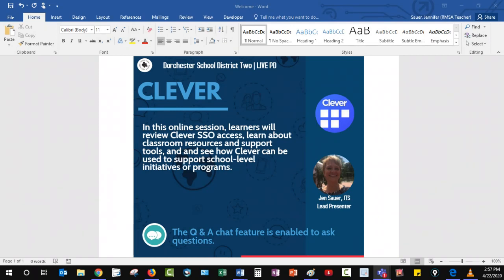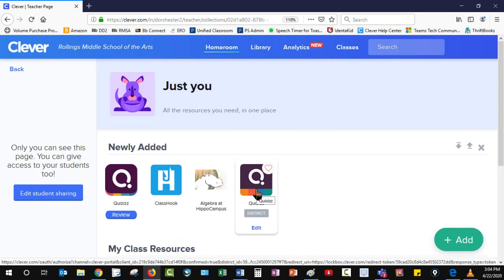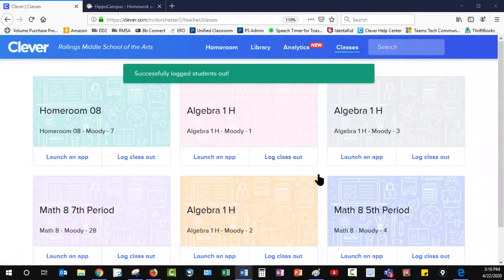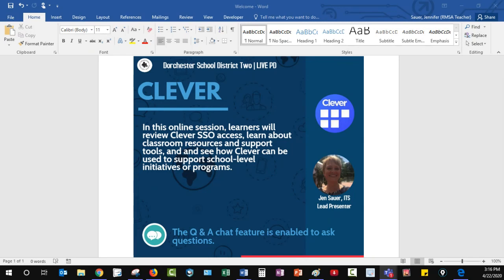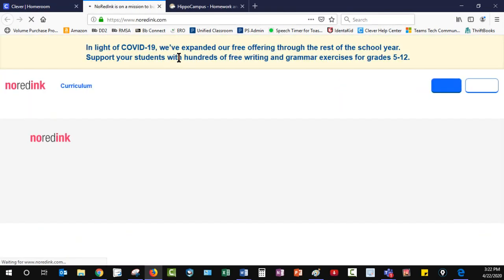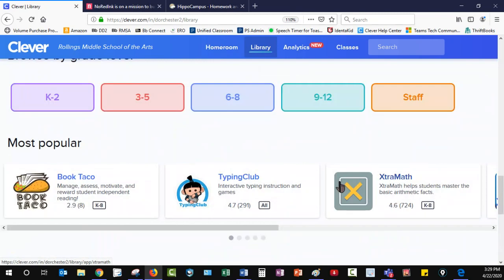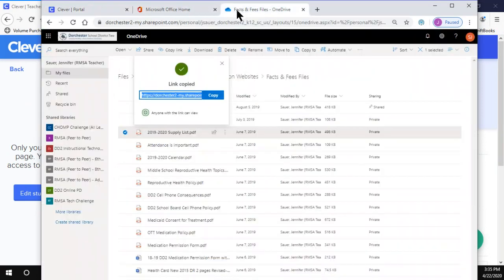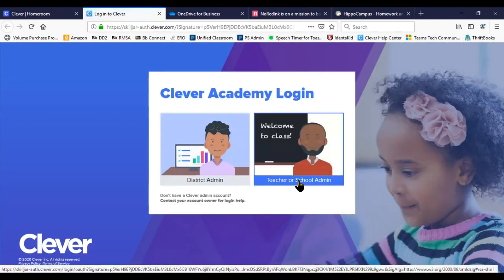Clever Basics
Clever is the platform the district uses for managing all applications and platform sign-on links for teachers and students. In this session, users will learn how to add and organize links on their homepage as well as how the single sign-on service works through Clever.